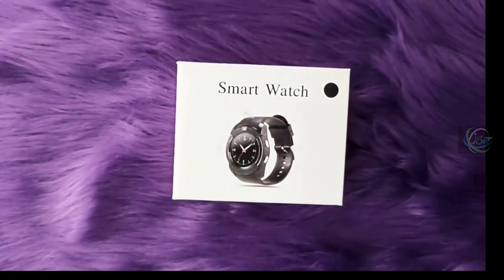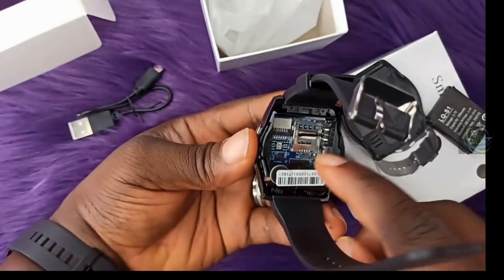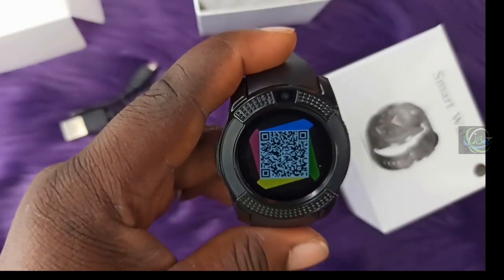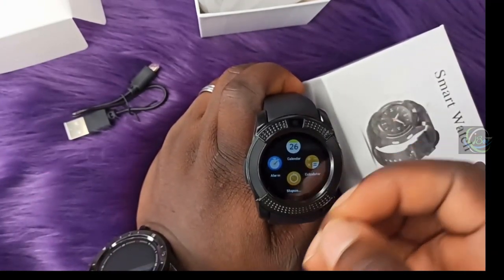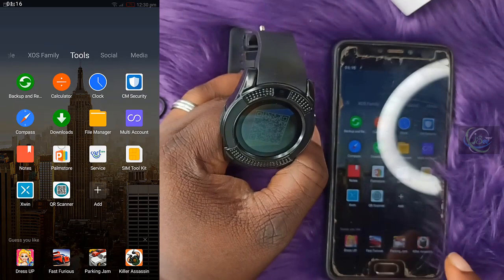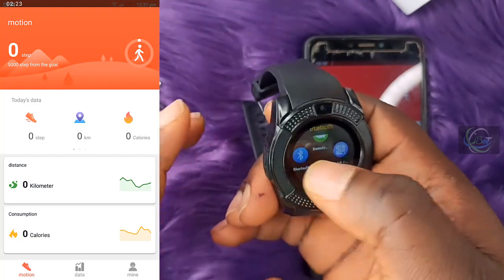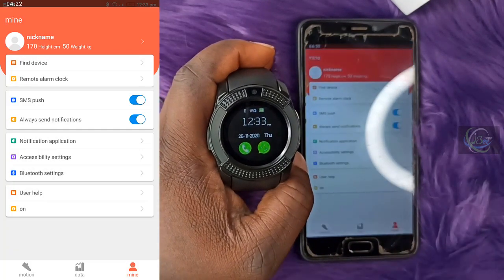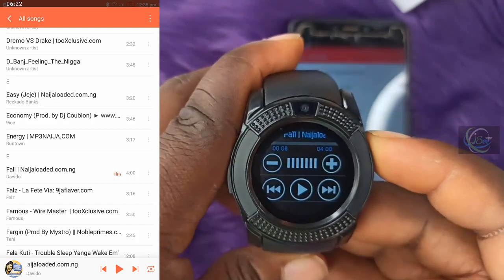How to Connect V8 Smart Watch to Android iOS Mobile Installing BTNotification Application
V8 Smart watch Unbox, Overview, setup mobile application and  how to connect / Sync application data with your mobile phone